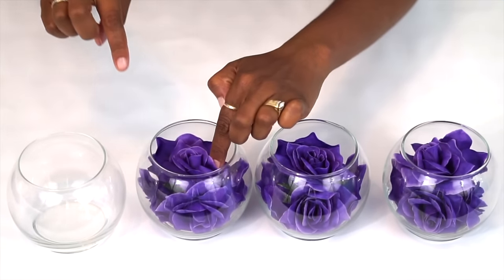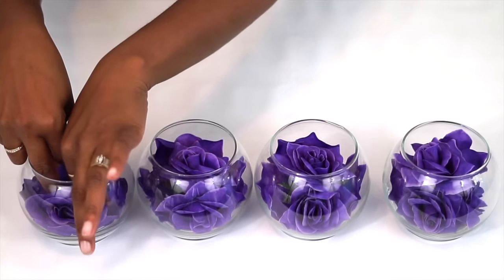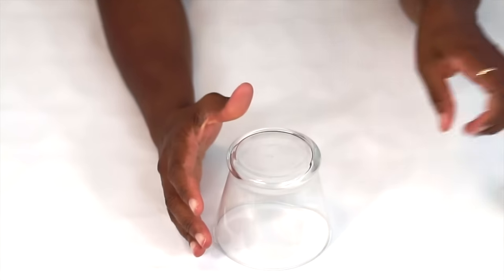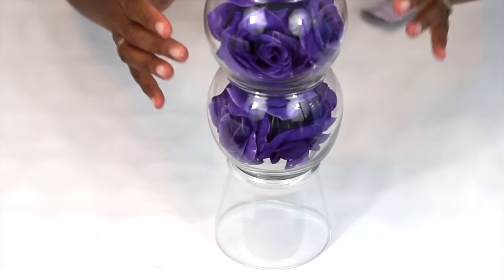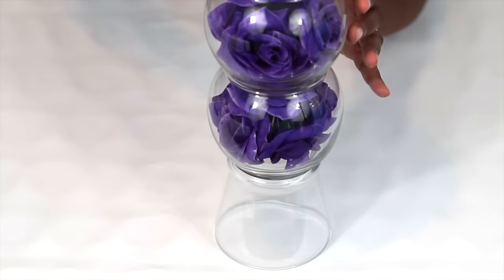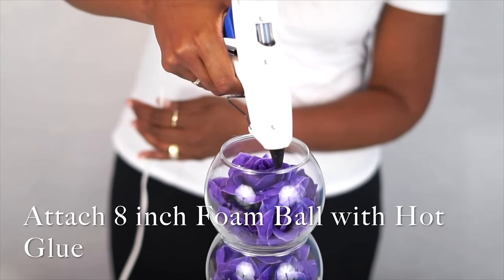Purple Passion Centerpiece | DIY Wedding Centerpiece | How to create the Passion Purple Centerpiece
Join us this week as we create this Passionate Purple Wedding Centerpiece.  If purple is not your favorite color already its sure to be now! Always remember, when every penny counts, count on MissPlanIt!

8 Inch Foam Ball
Purple Roses
Gem Strands
Flower Pins

* Cost of Featured Project $ 46.41 !

COMING SOON: Join our community! sign up and be the first to know when MissPlanIt.Com is ready for access to our additional services.Your FREE membership comes with access to our wedding planning tools, DIY videos, picture collages, and connection to our vendor partners. This membership also allows you to collaborate with other members to share ideas and ask questions on those inevitable wedding mishaps!

About Us:
• MissPlanIt is owned and operated by Servinu, LLC. It was initially created in June 2014 by two ladies who had a vision to help brides on any budget have the wedding of their dreams; whether their budget is ‘big’ or ‘small.’ These 2 masterminds began researching the ‘top’ planning wedding sites and discovered something was missing. Every site they reviewed was cumbersome, difficult, and overwhelming. They decided they could introduce a different method that would allow a bride to not only plan her wedding but also connect with other brides and share their creativity. These 2 ladies who go by KC and JP also wanted to share their own skills in helping these brides have the wedding of their dreams. How could they do this? They discovered the marketplace lacked a true planning website that also implemented the DIY aspects; therefore they would provide DIY videos to users for FREE.  They also decided not only would they create a website but MissPlanIt be a brand. They were ecstatic about this idea and concept and decided to run with it, which is exactly what they did. Thus MissPlanIt was born!

Our 7 Core Values

• Integrity- We believe in being honest and fair at all times and to always deliver on what we promise.
• Member Focused- Our member’s are our first priority and our mission is to assist in making their dream a reality.
• Cost Effective & Creative - Introduction of new ideas and methods in a cost effective way is a must.
• Committed to Excellence- We are committed to the deliverance of excellent services.
• Respect- We treat each employee and member with the utmost respect.
• Passionate & Determined- The passion we have for what we do drives our determination to seek results no matter what.
• Timeliness- We are on time in every area of our business.